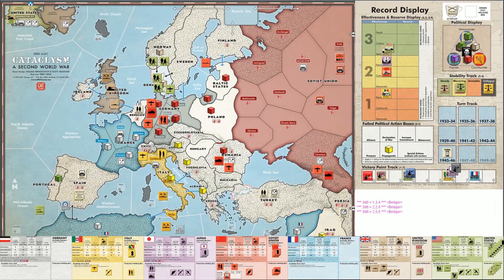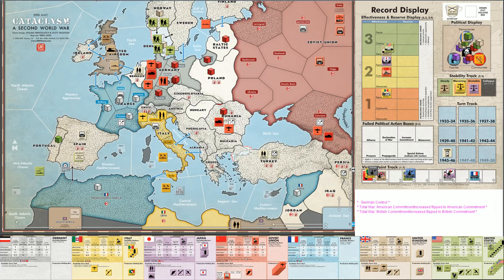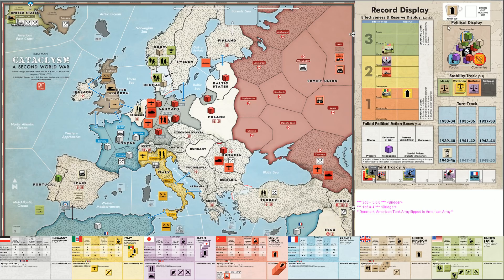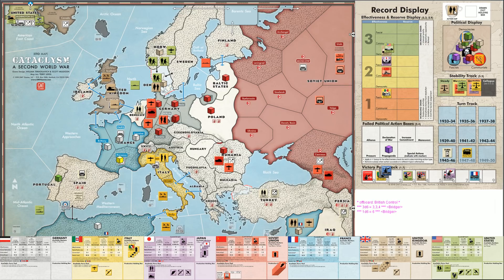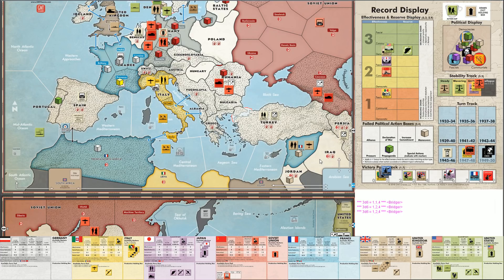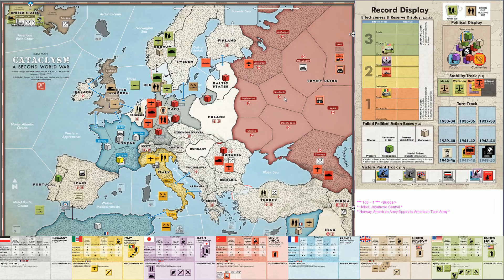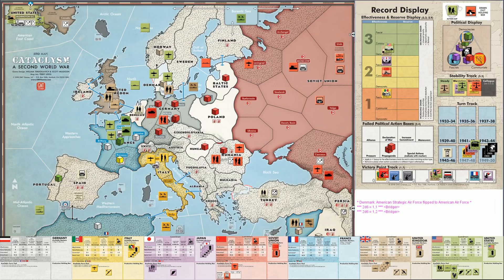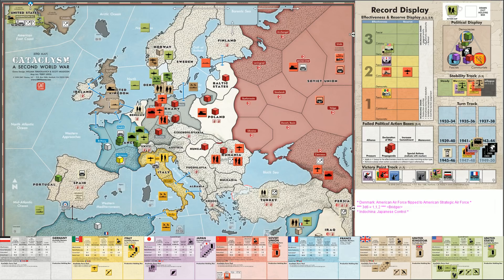Cataclysm Solitaire Session - Turn 7 [Tabletop Wargame]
This Session (Entitled: The Gathering Storm) involves a solitaire playthrough of a full campaign game for Cataclysm: A Second World War.  It is recorded using the Vassal module You can find more details about the game at the links below, including rules and forums